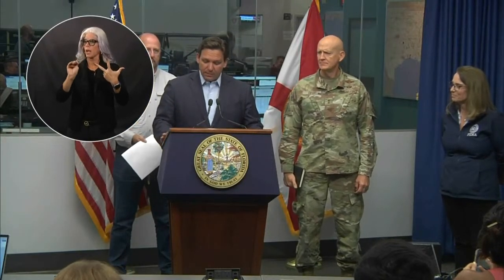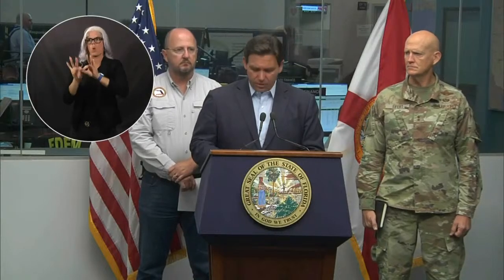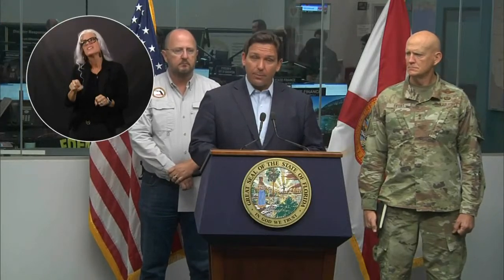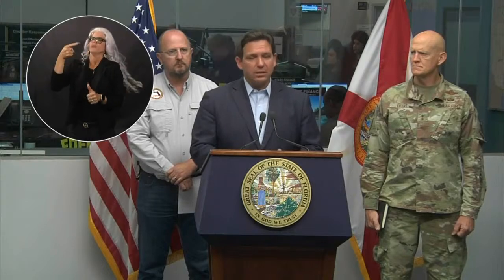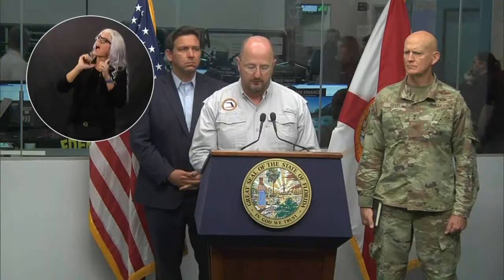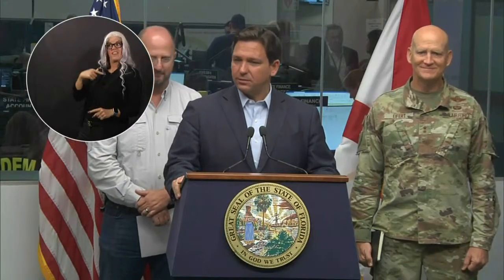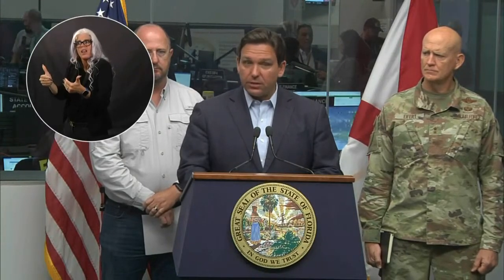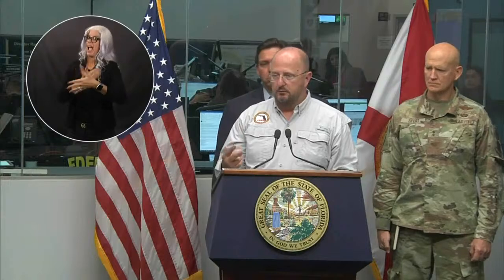Gov. DeSantis outlines storm preparations as Hurricane Ian churns toward Florida | full video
Governor Ron DeSantis held a briefing after declaring a state of emergency for all of Florida over the weekend, urging residents to prepare for Ian, which was upgraded to a hurricane early Monday.